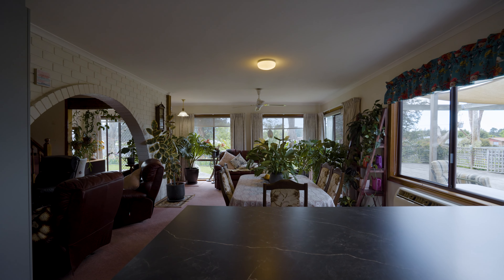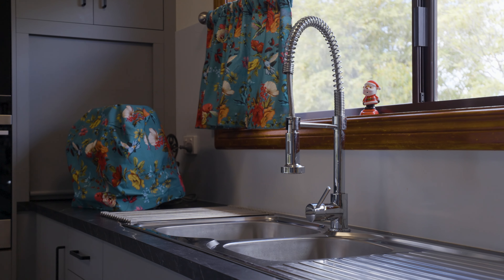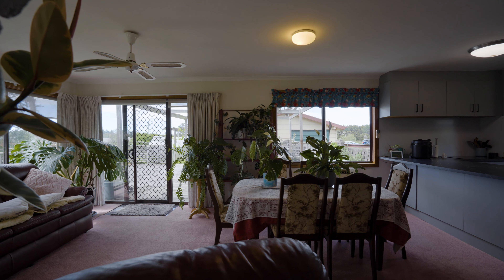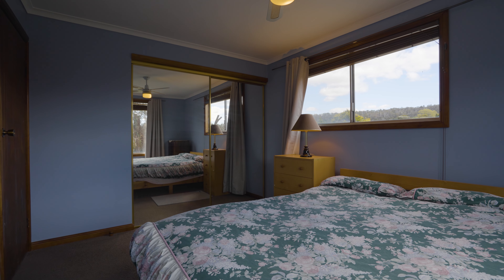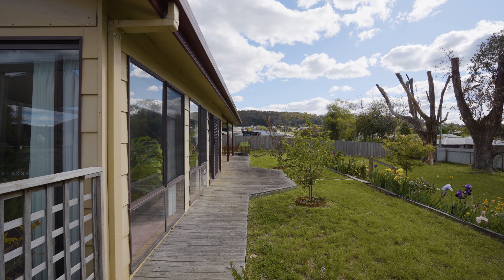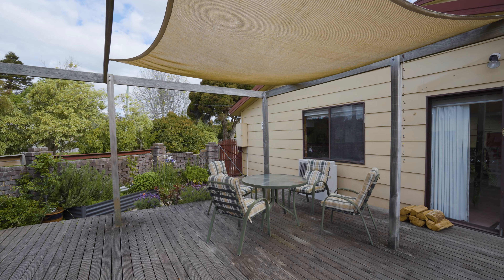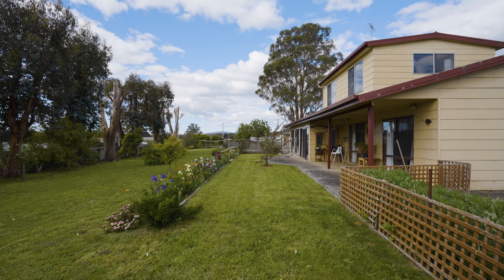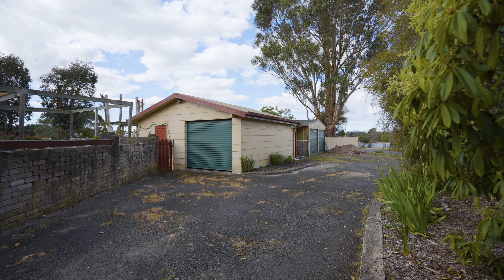31 Crowther Street, Beaconsfield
Get in touch with Deniker for more information.